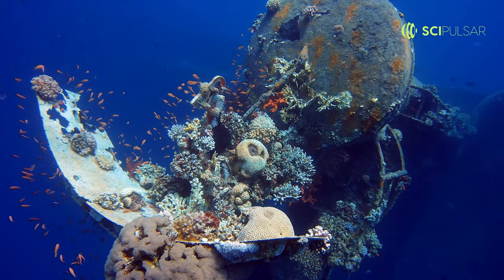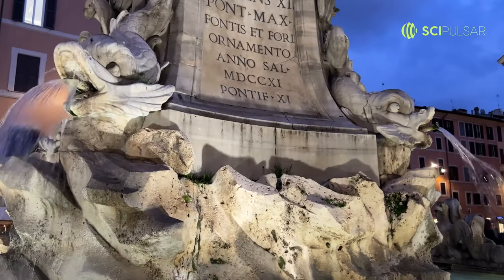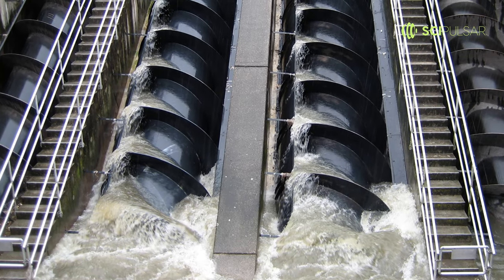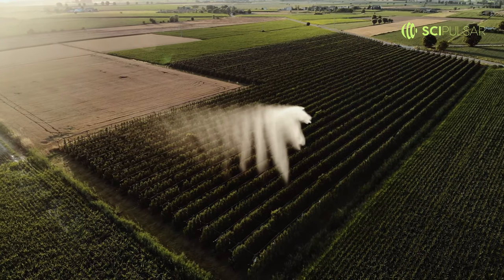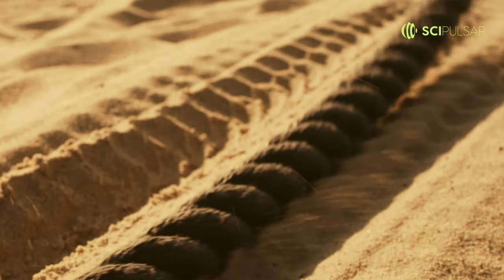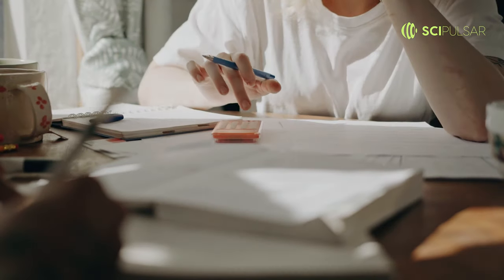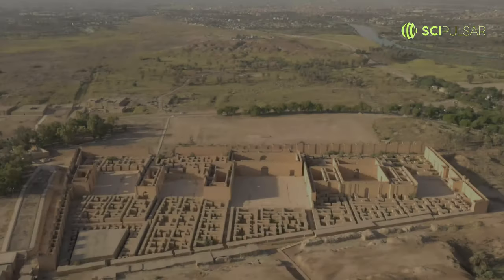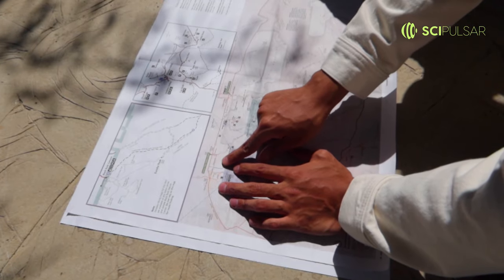Quick facts: Mind-Blowing Ancient Tech Inventions That Defy Time!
Discover jaw-dropping innovations and inventions from ancient civilizations that stand the test of time! From the Antikythera Mechanism, dubbed as the first analog computer, to Roman concrete that gets stronger with age, you'll be amazed at the genius of our ancestors.

Join SciPulsar as we unravel how Archimedes flirted with military tech and ancient Chinese kites flew high for reconnaissance missions. Don't miss these eye-popping feats that showcase how ancient peoples were much more technologically advanced than we often give them credit for!